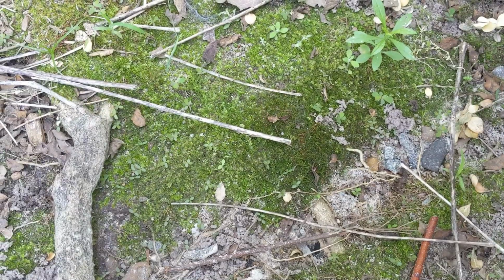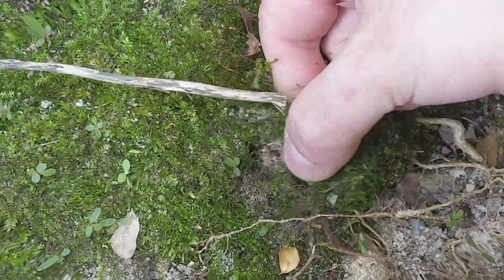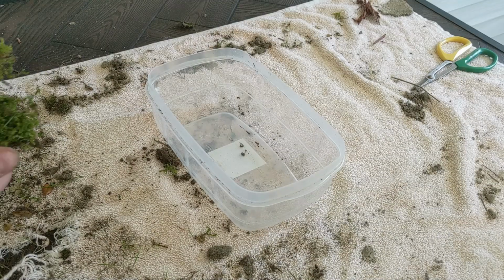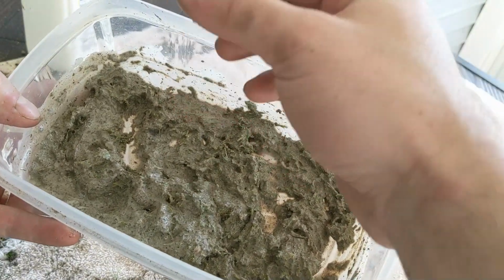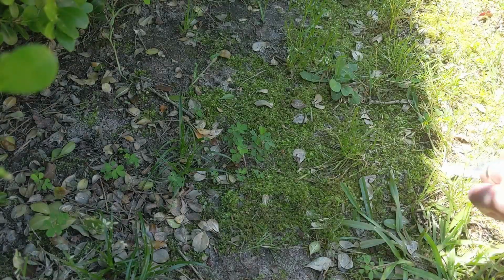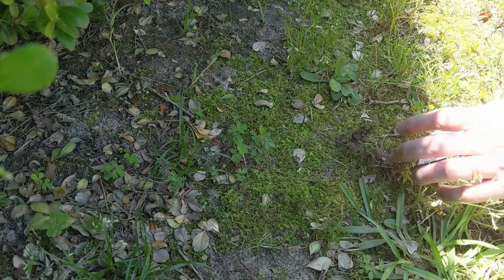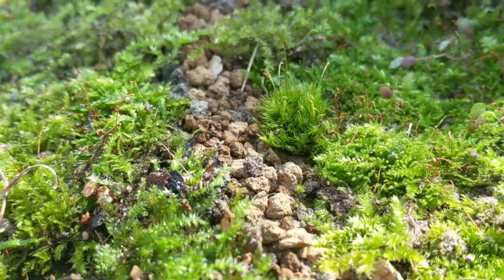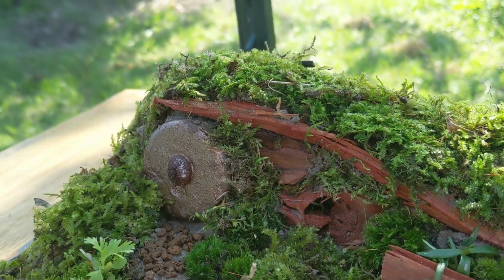Growing your own Moss for Bonsai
Today we're going over two different ways to start your own moss garden, along with a little project I found myself working on. Nothing really bonsai related, but once I started I felt like I needed to finish it and I think it turned out okay.